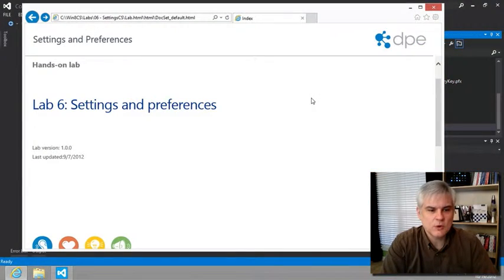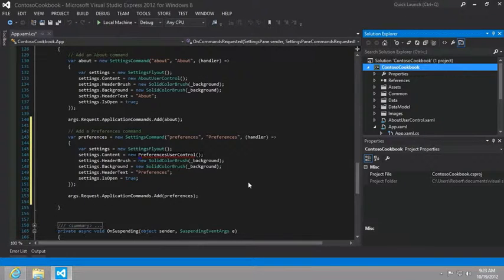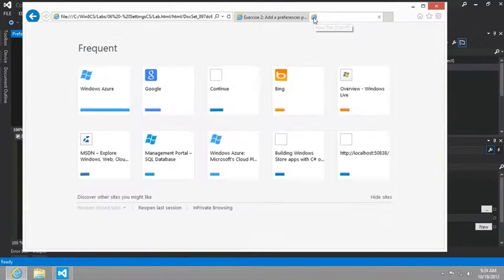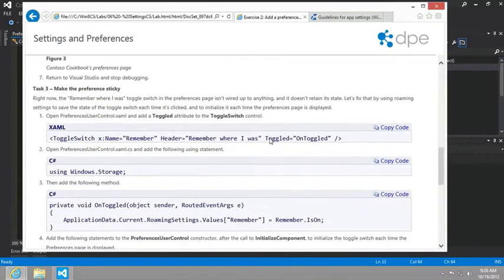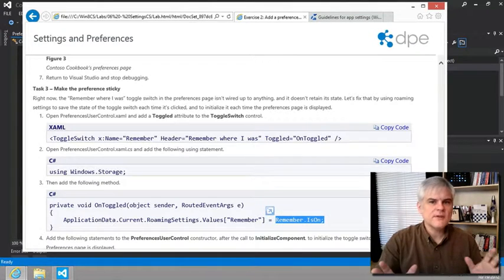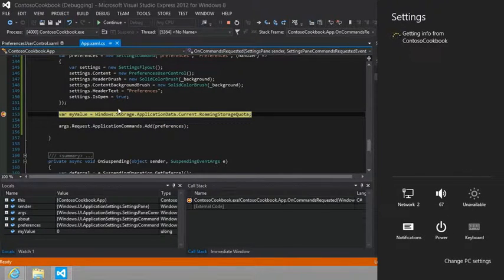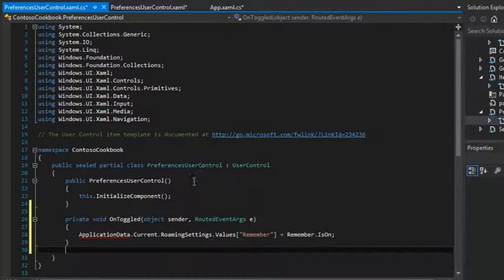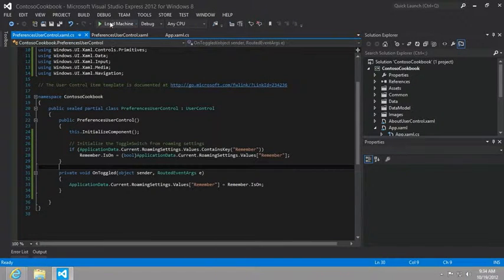Part26 Saving User Preferences